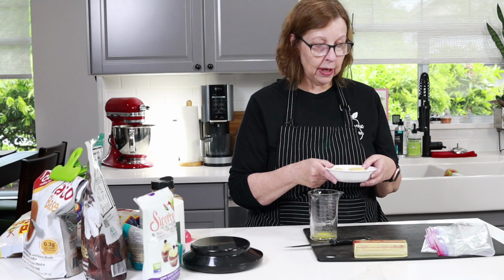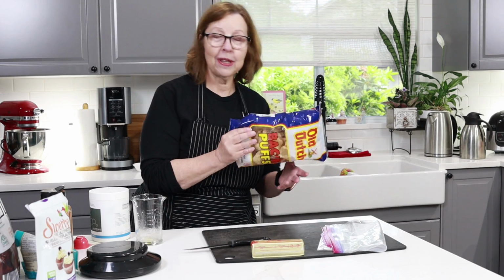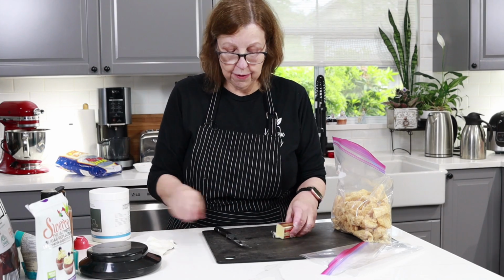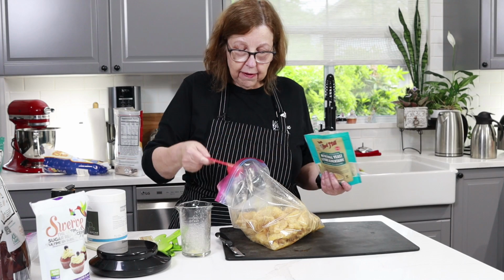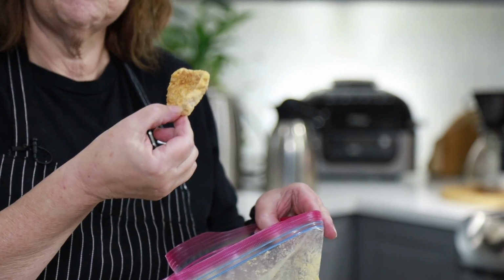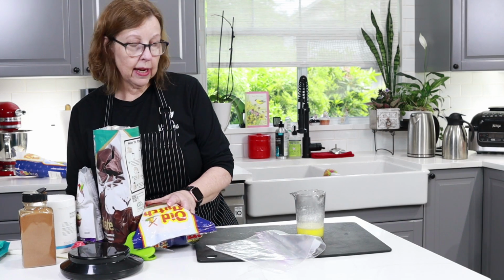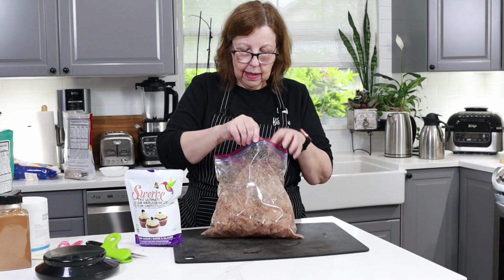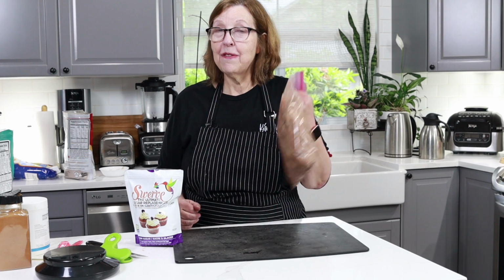2 Crazy Good Keto Chow Snacks! Fast Easy High Protein Snacks Sort of Like Puppy Chow!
2 Crazy Good Keto Chow Snacks! Fast Easy High Protein Snacks Sort of Like Puppy Chow!
**Savory: 1 bag pork rinds (100g), Melt 4tbsp butter, 1 scoop taco Keto Chow, 2 tbsp cheese powder , more spices if desired.
**Sweet: 1 bag pork rinds (100g), 4 tbsp melted butter, 1 scoop any of the chocolate type Keto Chow, 2 tbsp powdered sweetener

iHerb Shopping (I get credits towards products which helps me offset recipe costs!)
**Items Used in Video
• Pork Rinds
• Large Ziplocs
• Measuring Beaker
• Cheddar Cheese Powder
• Nutritional Yeast
• Swerve Icing Sugar
• Keto Chow Bundle

KetogenicWoman.com is a participant in the Amazon Services LLC Associates Program, an affiliate advertising program designed to provide a means for sites to earn advertising fees by advertising and linking to Amazon.

KetogenicWoman
Fort Langley,BC Canada V1M 2S4